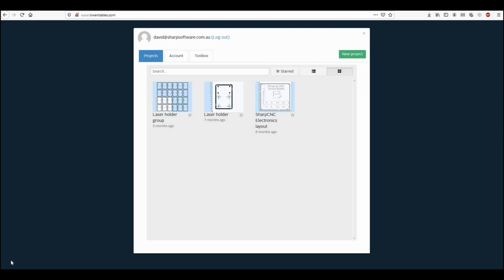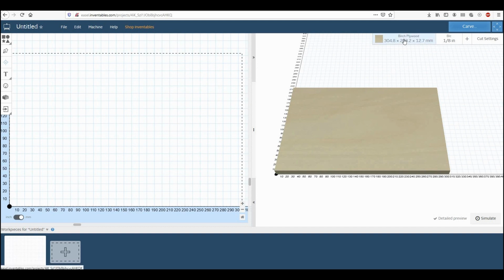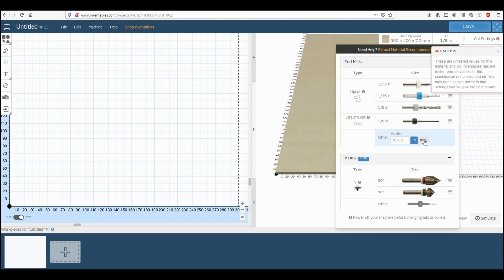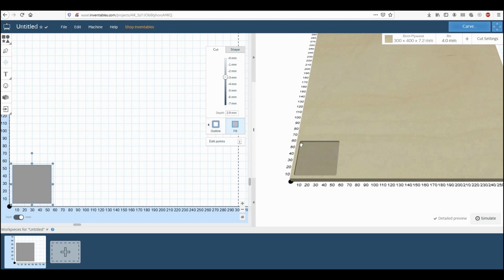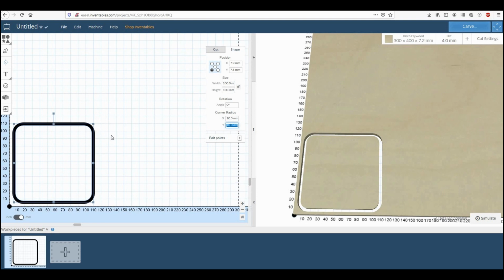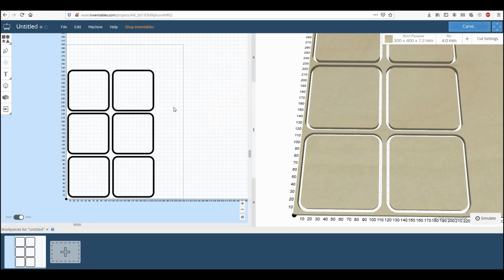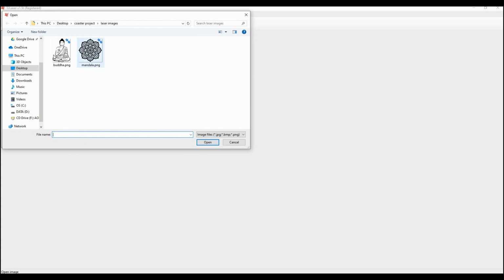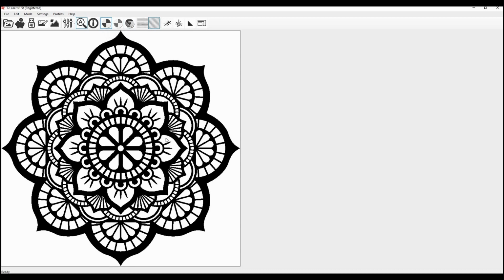Drink coaster CNC project for beginners using Easel and T2 Laser. **Surprise birthday gift**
We've put together a quick video of a simple project cutting out some Red Oak coasters and laser engraving a photo pattern on them as a birthday gift for a fanatical follower of our content.

Happy Birthday Heather!

This video explains the basics of Using Easel by Inventables and T2 laser by Zax to create 4 customized hardwood drink coasters.

Here is a list of machines and parts used for this project all available on our website.

CNC Router used
1000x1000mm SharpCNC kit with XYZ QueenBee Upgrade kit

Endmill used
TurboCut 4mm 2 Flute Straight cut end mill for wood.

Laser engraver used
One of our 10w Desktop laser engraving kits